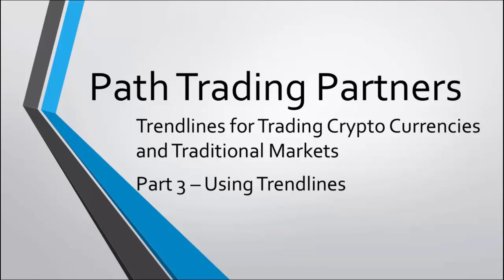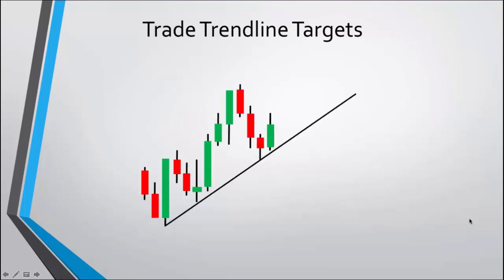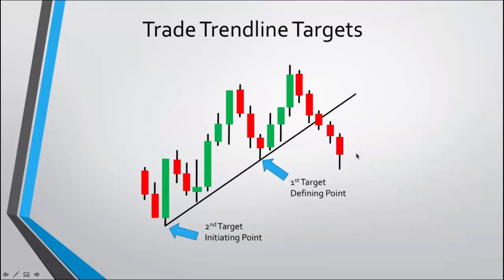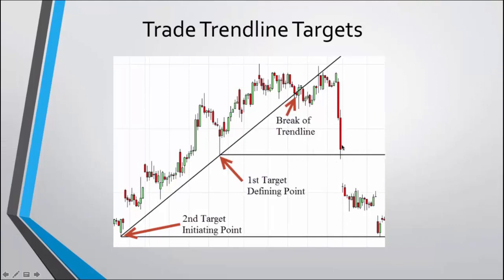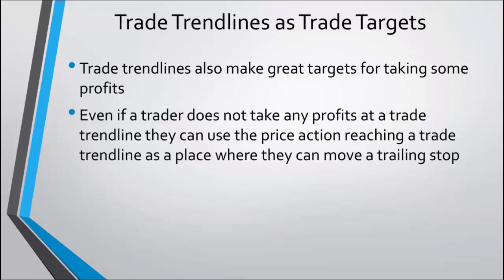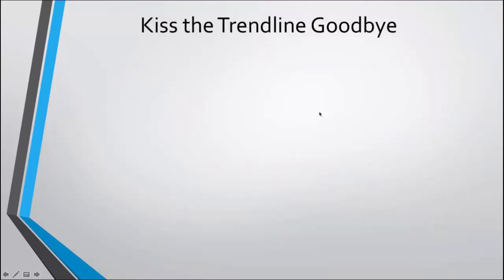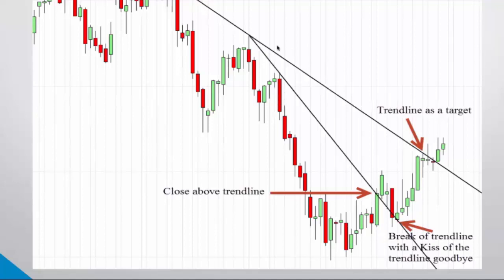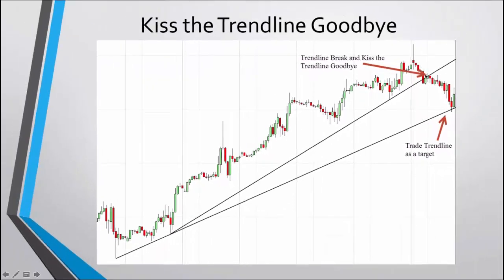TRENDLINES - Part 3 : Crypto Technical Analysis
Would you like to try the software Mike does in our videos?

path trading partners, bob iaccino, Mike Arnold, technical analysis